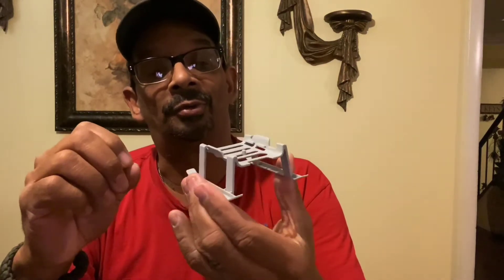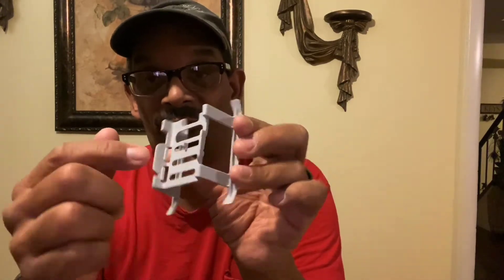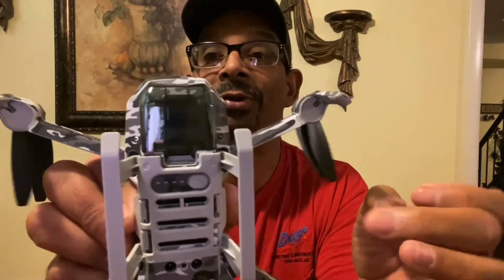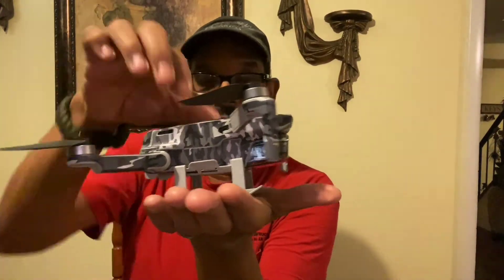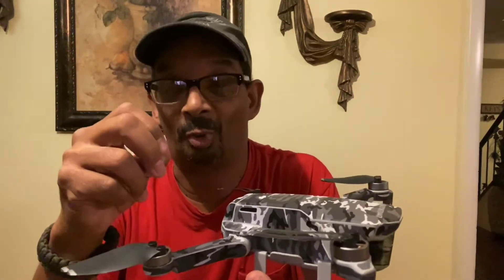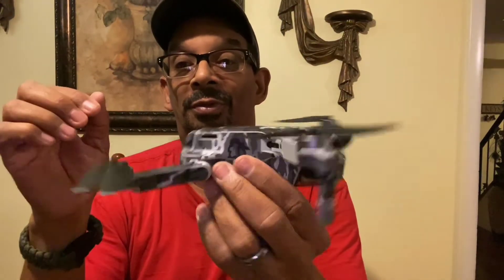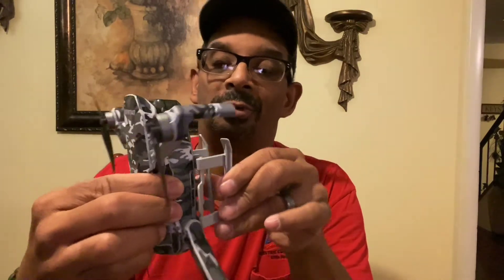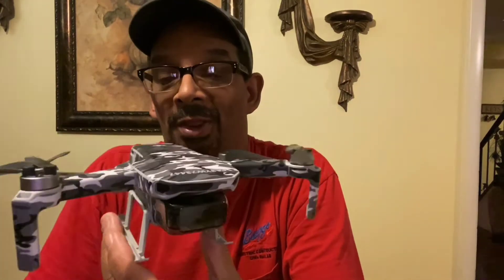My new Heightened landing gear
I just got my new landing gear for my mavic mini, it fix like butter’